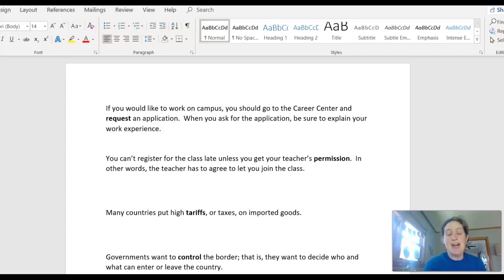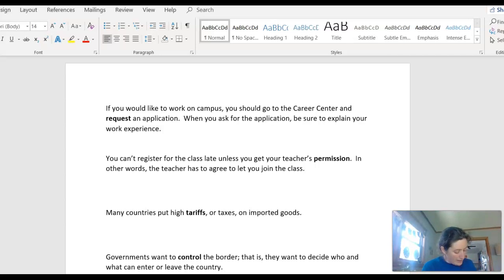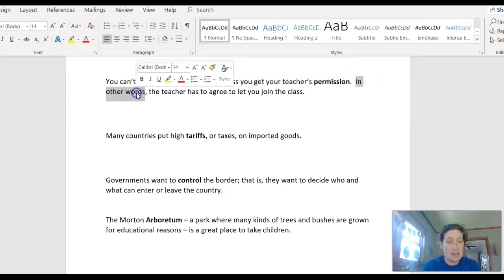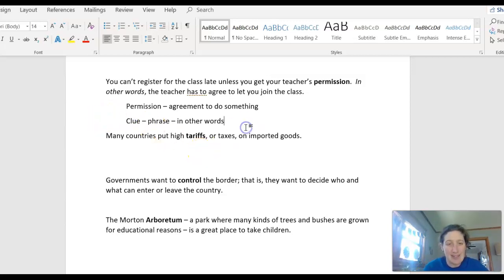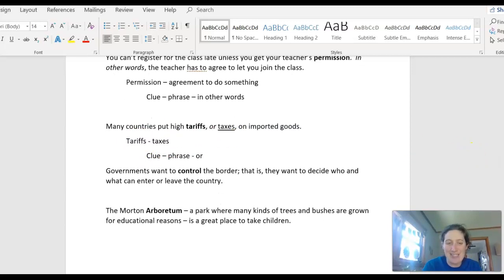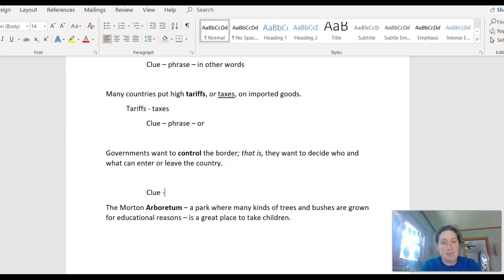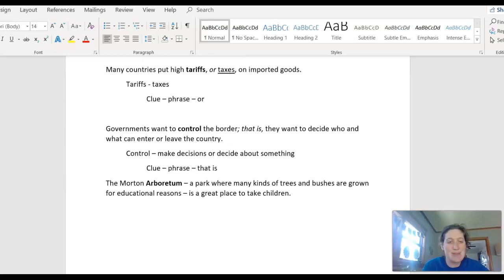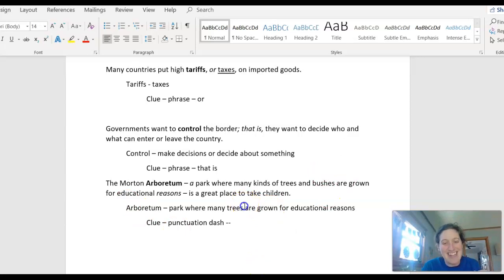Reading 2 Unit 1 SS 1